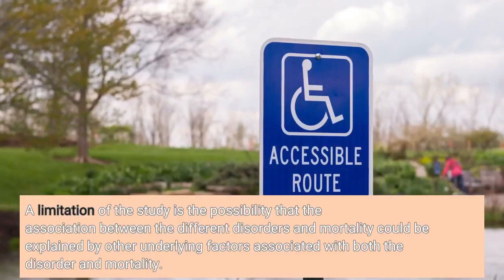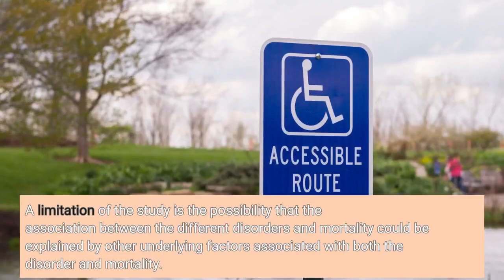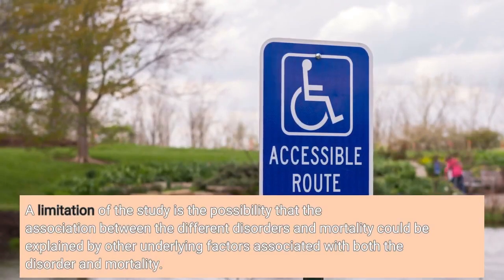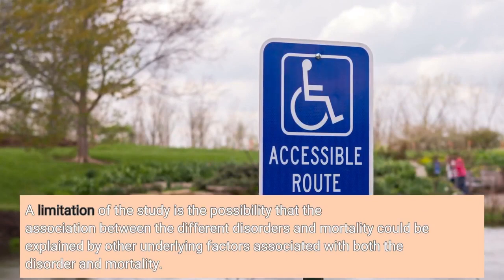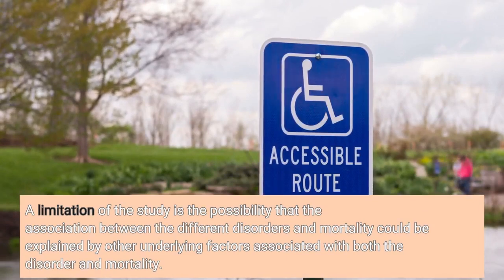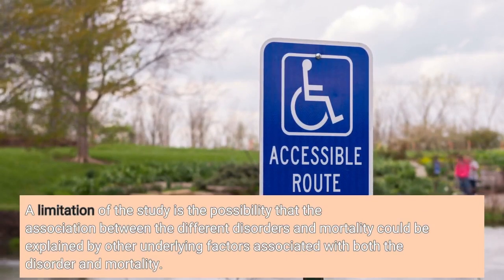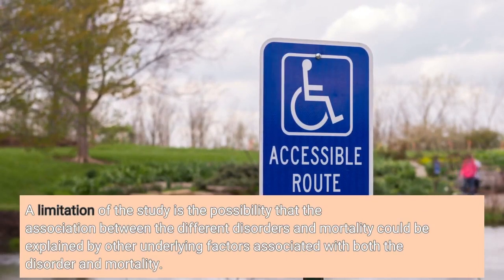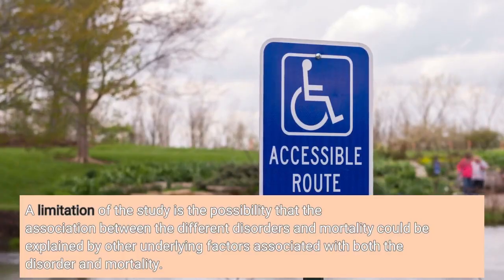Researchers develop a comprehensive atlas of disease mortality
A detailed collection of mortality estimates for diseases, disorders and external factors is publishing on June 16 in the open access journal PLOS Medicine. The study provides a resource to estimate reductions in life expectancy for a comprehensive range of disorders. The atlas will be a useful tool for clinicians, academics, and policymakers looking into links between disorders and mortality estimates, as well as for researchers studying specific diseases. Mortality metrics can help with decision-making and prioritizing healthcare resources, but studies looking at mortality and various disorders have typically not been comprehensive. They often focus on either comparing relative as opposed to absolute measures of mortality of people with a disorder to the general population, or crude estimates of life expectancy, not considering variation in the age of onset. Oleguer Plana-Ripoll and colleagues at Aarhus University, Denmark created a comprehensive atlas of mortality-related estimates, based on de-identified data on 7,378,598 people living in Denmark from 2000 to 2018. They used national registers to examine individuals diagnosed with 1,803 specific categories of disorders and generated a panel of epidemiological and mortality metrics, including incidence rates, age-of-onset distributions, and comparison of mortality estimates for people with the disorder with the general population, as well as life years lost for each one. The team prepared an interactive data visualization to optimize the interrogation of their findings A limitation of the study is the possibility that the association between the different disorders and mortality could be explained by other underlying factors associated with both the disorder and mortality. Detailed and accessible data like this allows a fine-grained analysis of the associations between a comprehensive set of disorders and mortality-related estimates, and the findings can guide health research as well as serve as a benchmark to evaluate future health interventions. Plana-Ripoll adds, “Most previous papers have used relative measures of mortality or crude estimates of life expectancy. Here, we use a new method that more accurately captures premature mortality for more than 1,800 different health conditions.” make a difference: sponsored opportunity Story Source: Materials provided by PLOS. Note: Content may be edited for style and length. Journal Reference: Oleguer Plana-Ripoll, Julie W. Dreier, Natalie C. Momen, Anders Prior, Nanna Weye, Preben Bo Mortensen, Carsten B. Pedersen, Kim Moesgaard Iburg, Maria Klitgaard Christensen, Thomas Munk Laursen, Esben Agerbo, Marianne G. Pedersen, Jørgen Brandt, Lise Marie Frohn, Camilla Geels, Jesper H. Christensen, John J. McGrath. Analysis of mortality metrics associated with a comprehensive range of disorders in Denmark, 2000 to 2018: A population-based cohort study. PLOS Medicine, 2022; 19 (6): e1004023 DOI: 10.1371/journal.pmed.1004023 Cite This Page: PLOS. “Researchers develop a comprehensive atlas of disease mortality.” ScienceDaily. ScienceDaily, 16 June 2022. PLOS. (2022, June 16). Researchers develop a comprehensive atlas of disease mortality. ScienceDaily. PLOS. “Researchers develop a comprehensive atlas of disease mortality.” ScienceDaily. (accessed June 16, 2022).